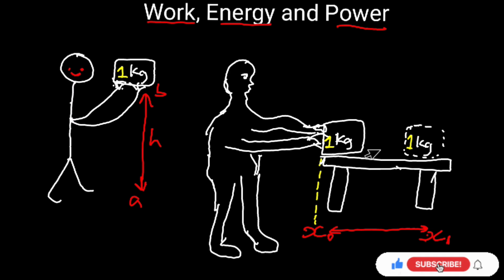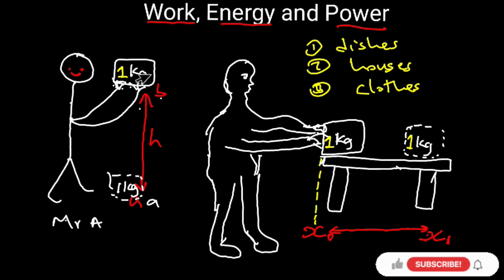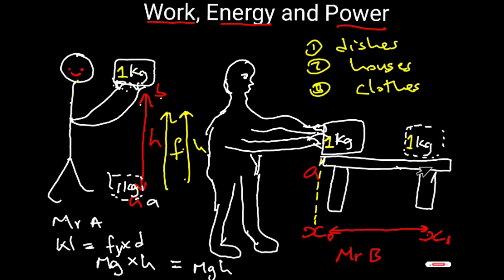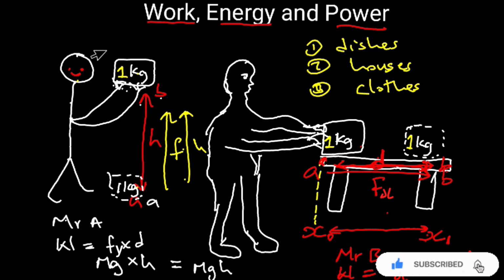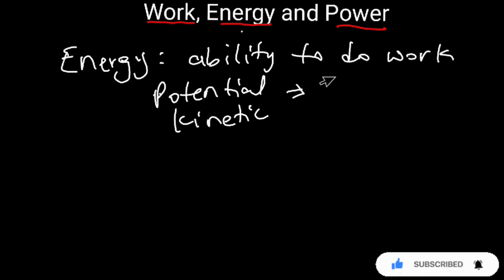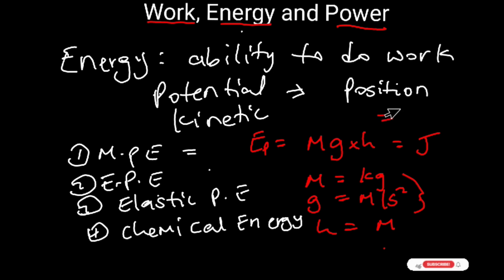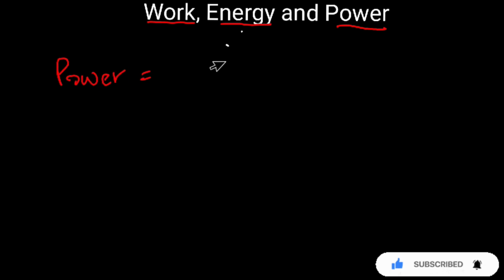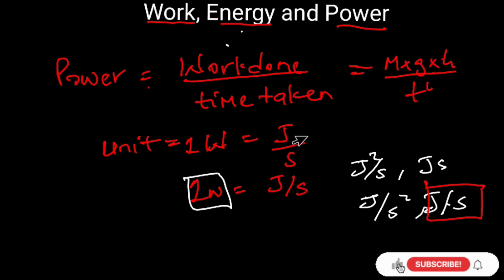Work, Energy and Power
This video will aid your understanding of the concept work, energy and power.